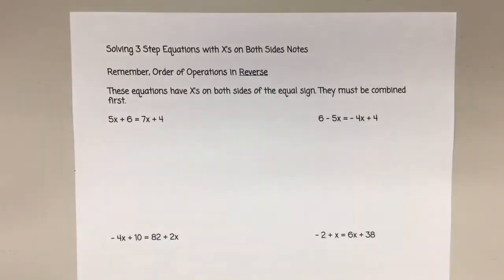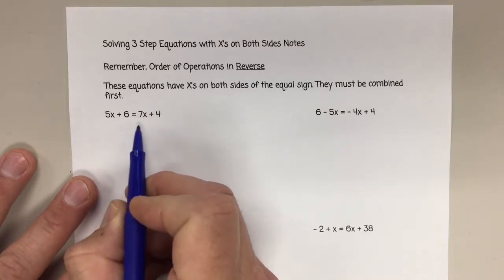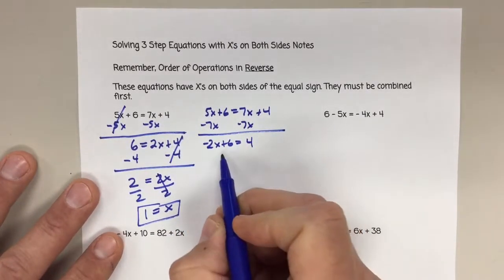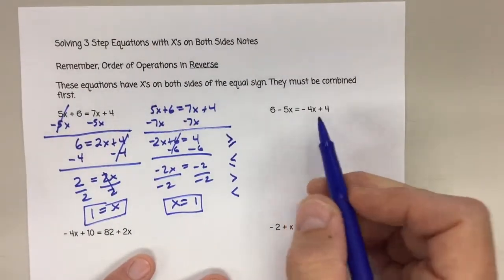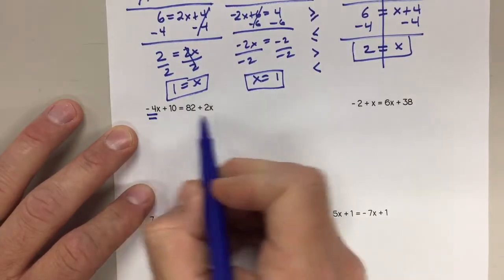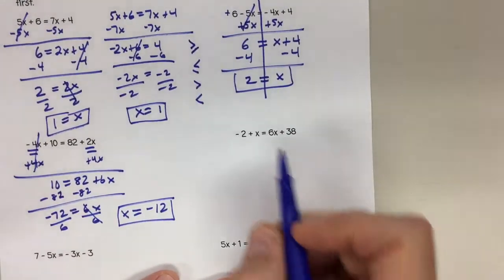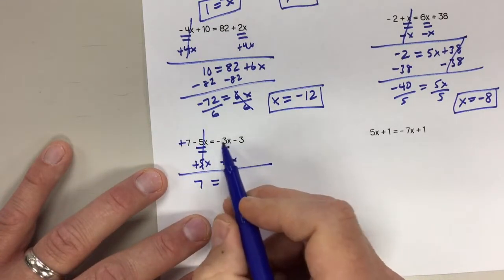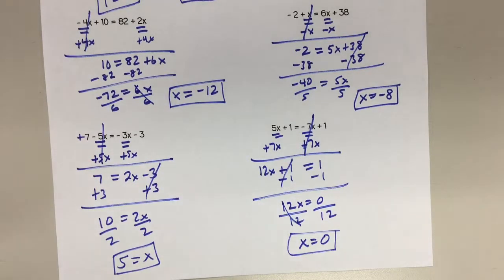Solve 3 Step Equations w/X's on Both Sides